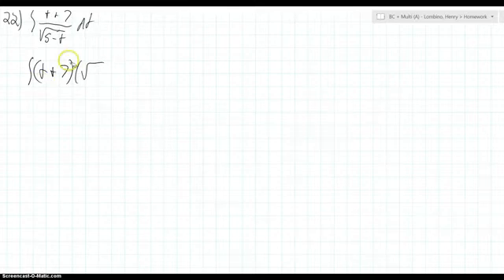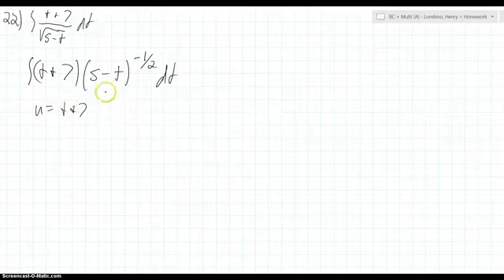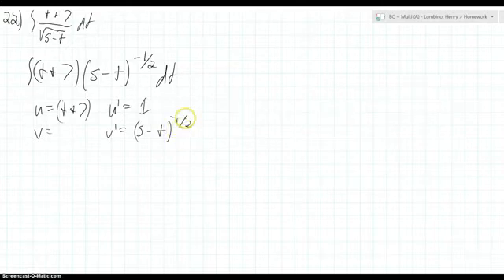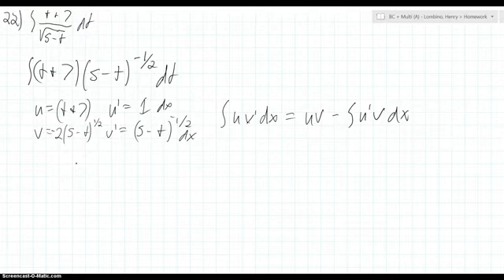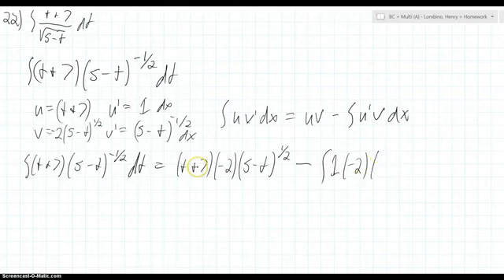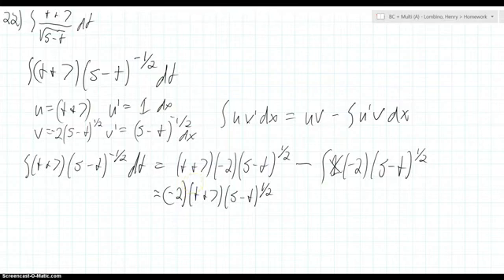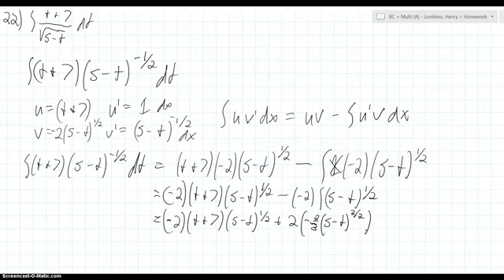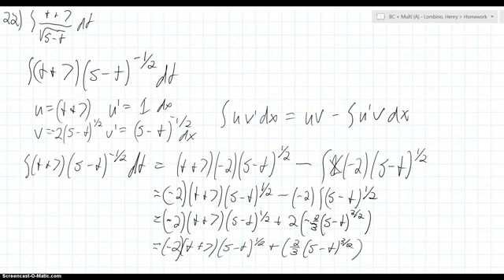BC Calculus - Integration by Parts (Student)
One of my students works through a problem that involves integration by parts.